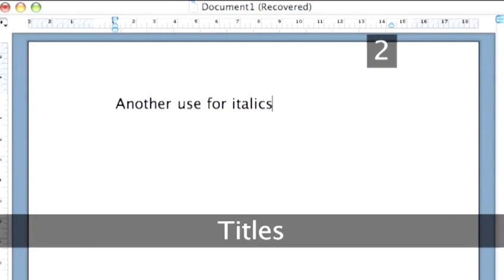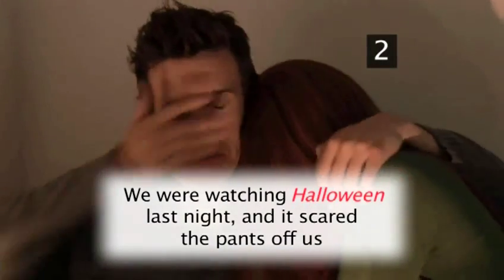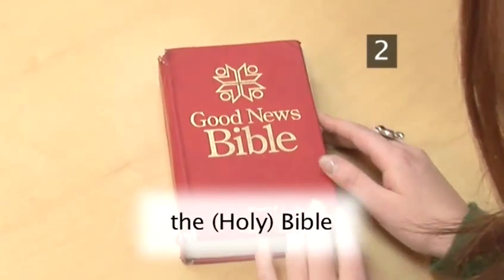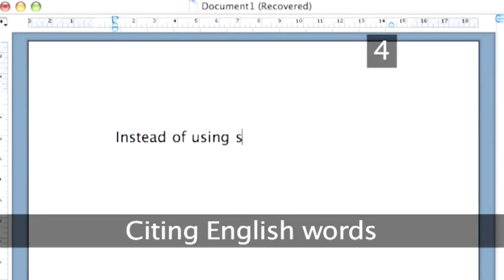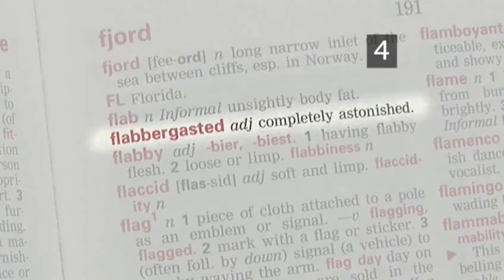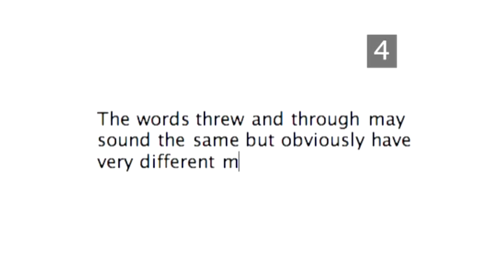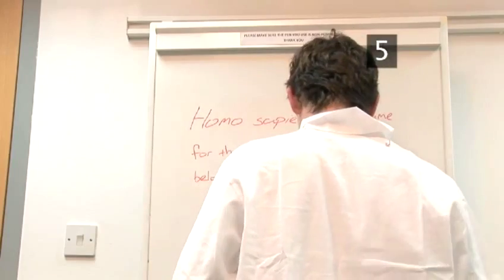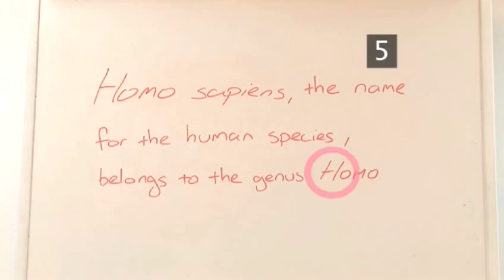How To Apply Italics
This advice video is a extremely helpful time-saver that will enable you to get good at punctuation. Watch our short video on How To Apply Italics from one of Videojug's industry leaders.